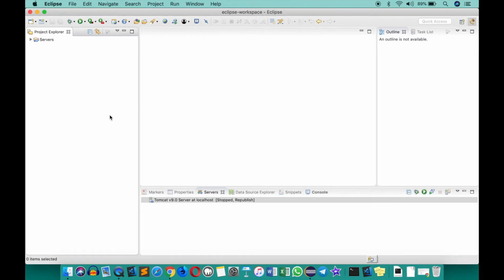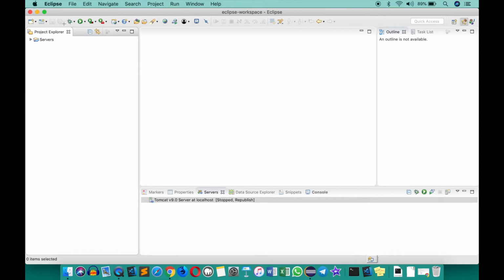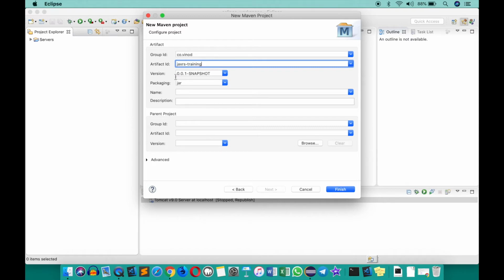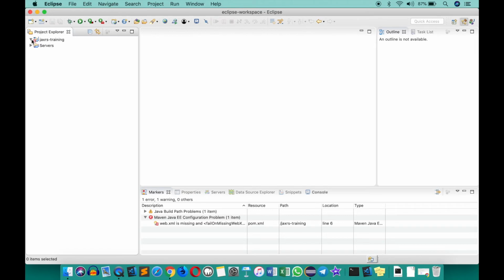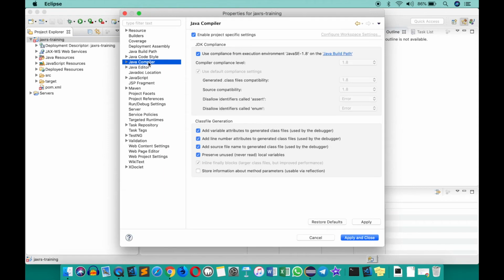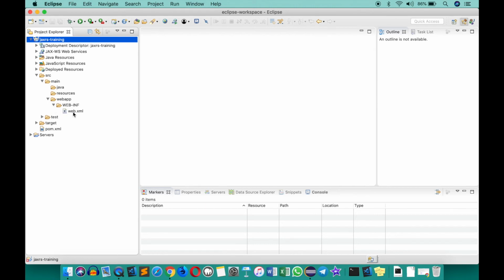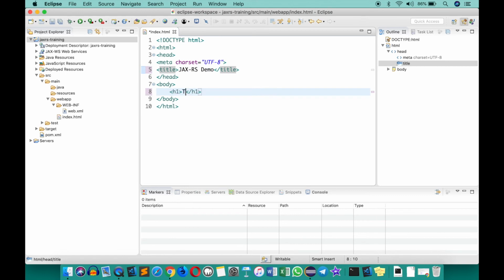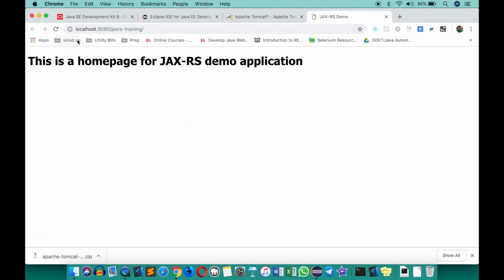05 Create and run a new Maven web project in Eclipse